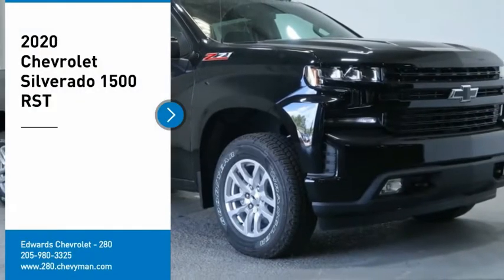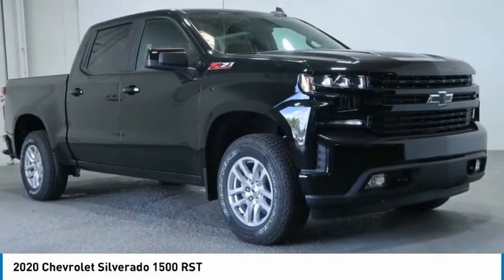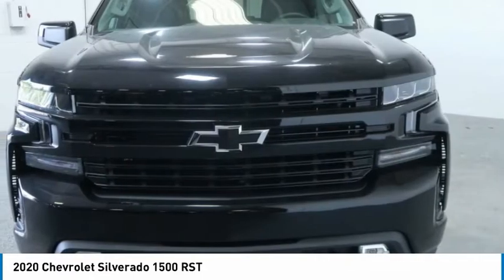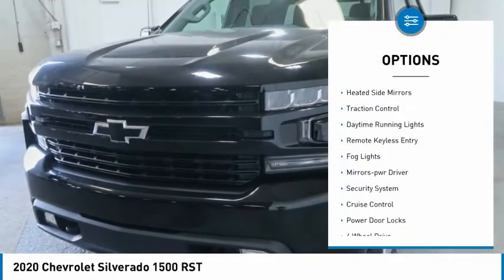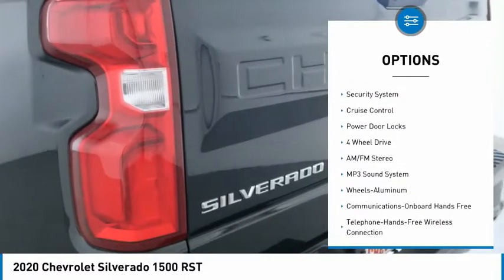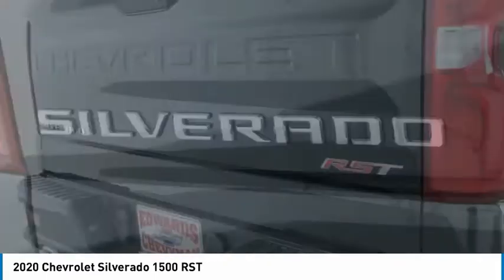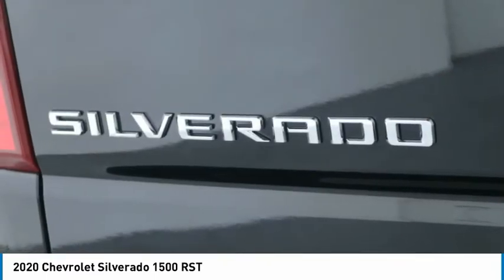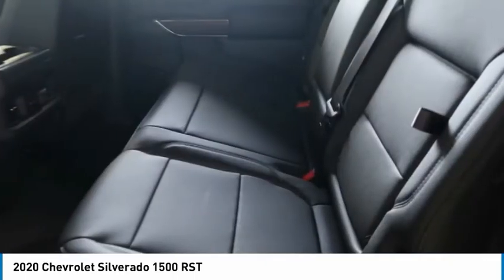2020 Chevrolet Silverado 1500 LG410211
2020 Chevrolet Silverado 1500 RST

Edwards Chevrolet 280 is Proud to offer you this Exceptional 2020 Chevrolet Silverado 1500, Appointed with the RST Trim and is finished in Black over Black Leather inside. Highlight features include 8-Speed Automatic, 4WD, and Black Leather And it is ready for your consideration today!brbrbrFactory MSRP: $53,625br$8,604 off MSRP!brPriced below KBB Fair Purchase Price!br16/22 City/Highway MPGbrbrbrEdwards Chevrolet-280 in Birmingham, AL, also serving Tuscaloosa, AL and Montgomery, AL is proud to be an automotive leader in our area. Since opening our doors, Edwards Chevrolet-280 has kept a firm commitment to our customers. We offer a wide selection of vehicles and hope to make the car buying process as quick and hassle free as possible PLUS Lower city taxes on purchases. Price includes: All rebates to dealer $5000 - Chevrolet Consumer Cash Program. Exp. 09/30/2020